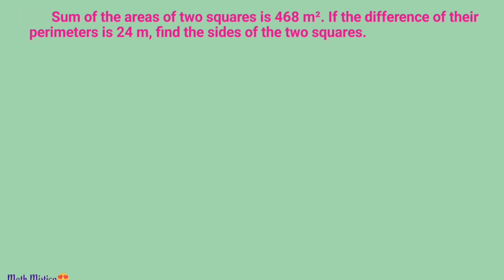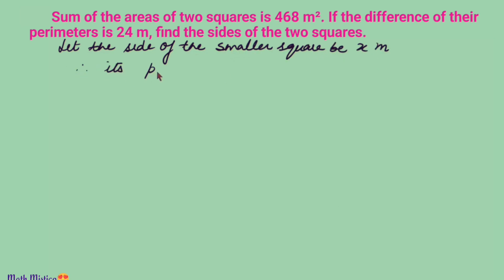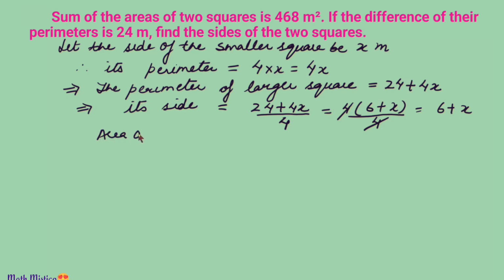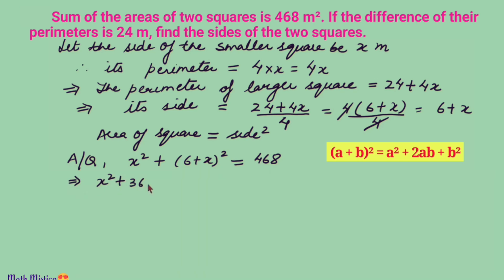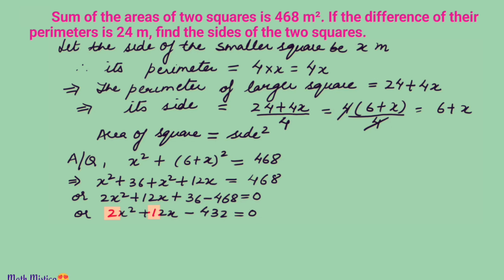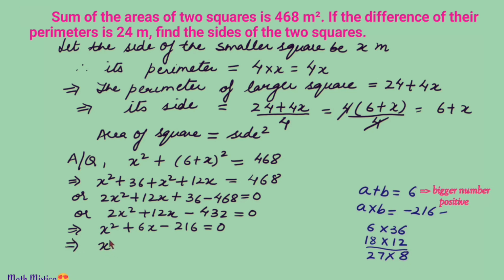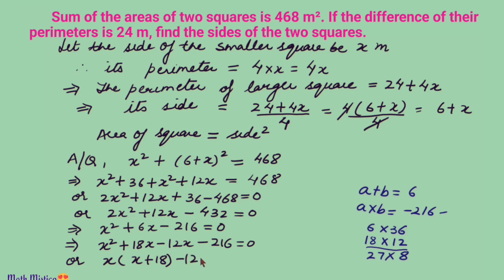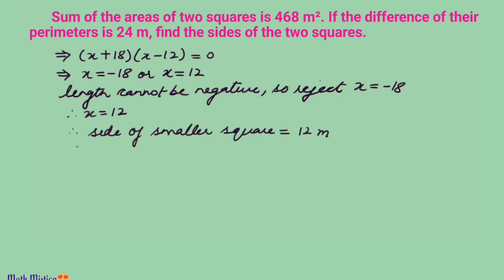Sum of areas of two squares | Quadratics | Math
Sum of areas of two squares
Learn the secrets of solving quadratic equations word problems with ease. This comprehensive video lesson will take you through the process step by step, explaining the key concepts and techniques used to convert the word problems into a quadratic equation and hence finding the solution to even the most complex real life situatios easily. Whether you're a student, math enthusiast, or professional, this video is a must-watch for anyone looking to improve their application skills
By the end of this session, you will definitely fall in love with word problems. let's get set go.

00:00 Sum of areas of two squares is 468
द्विघात समीकरणों का उपयोग कहाँ किया जाता है ? गणित